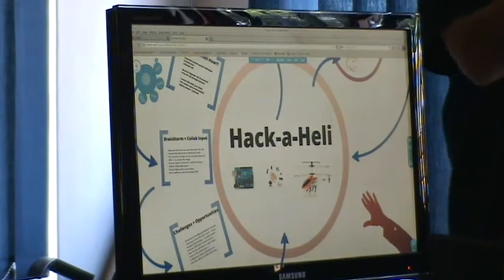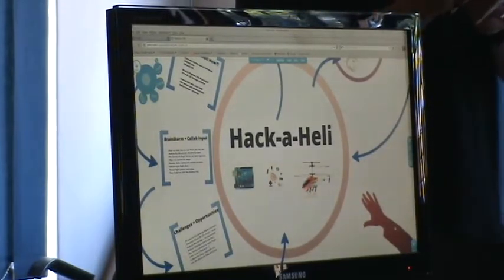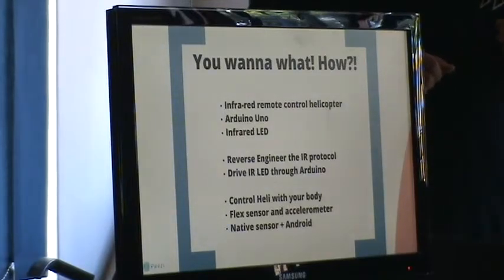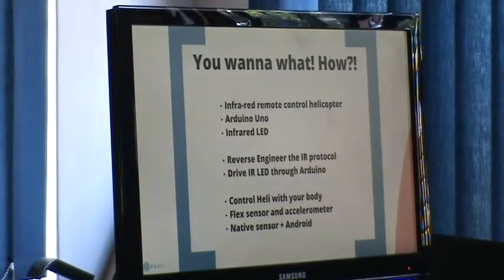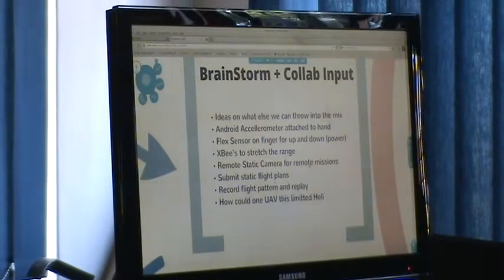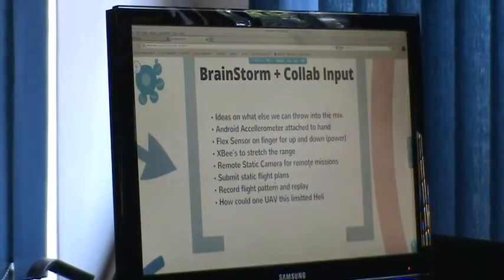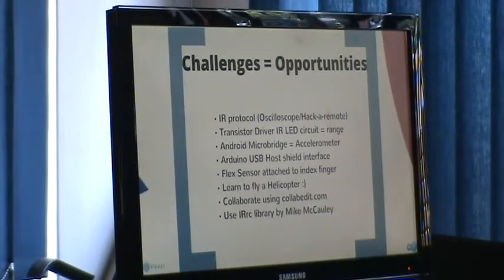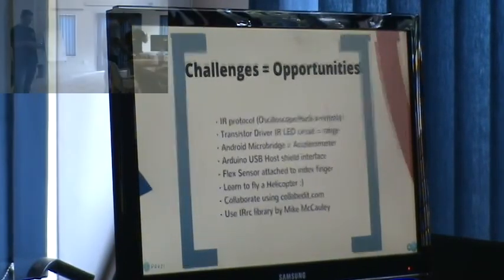House4Hack Hackathon 20120121 part1